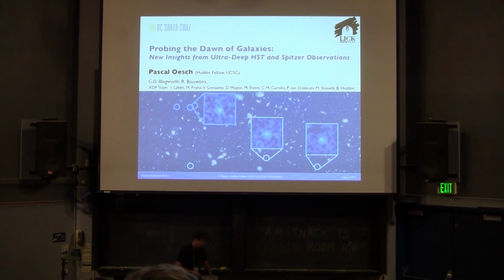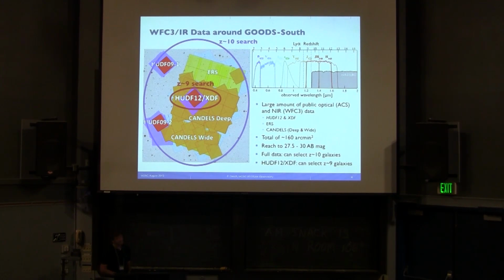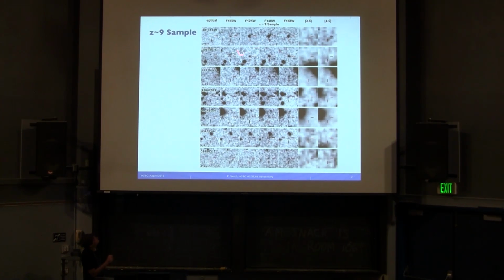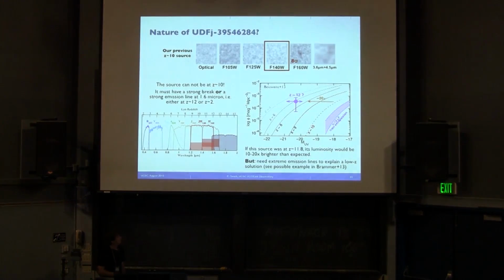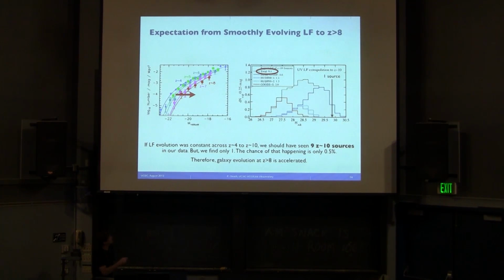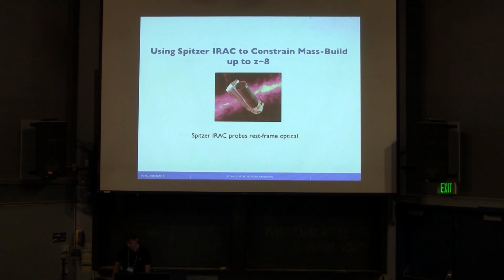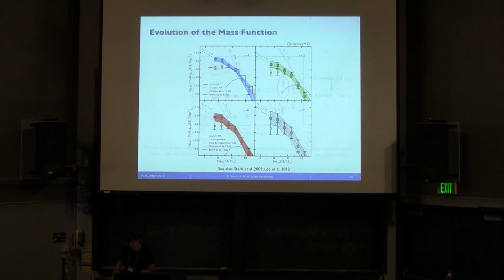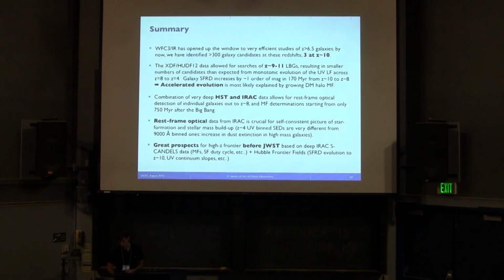Pascal Oesch "Galaxy buildup at the cosmic dawn: ultradeep HST and Spitzer observations"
Pascal Oesch, UC Santa Cruz, Galaxy buildup at the cosmic dawn: ultradeep HST and Spitzer observations

2013 Santa Cruz Galaxy Workshop